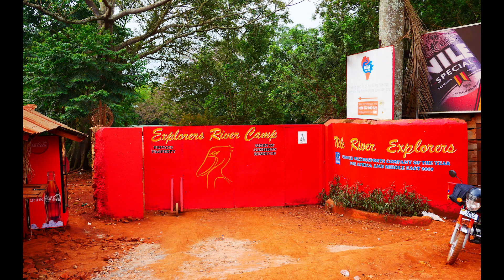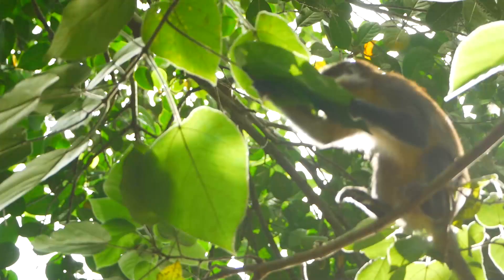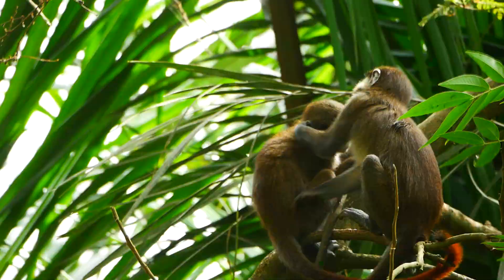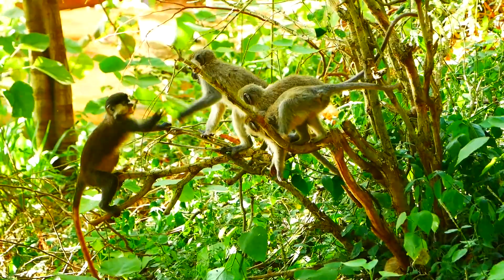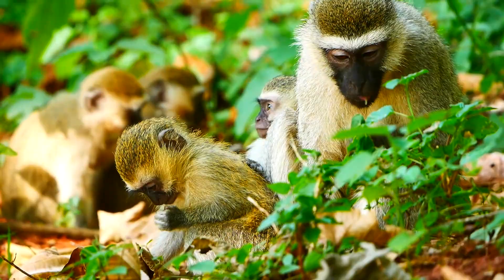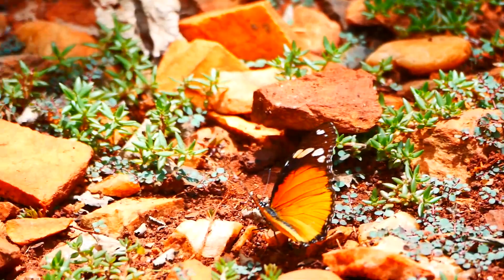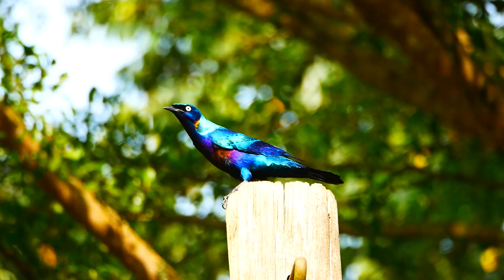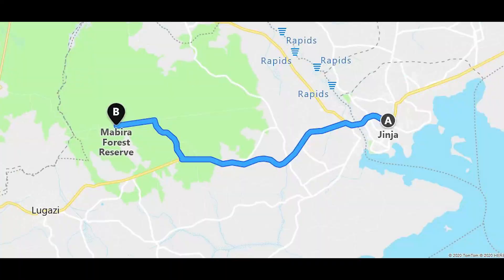Wild Uganda - Bujagali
Ken Preston-Mafham vlog diary of his trip to Africa in 2020